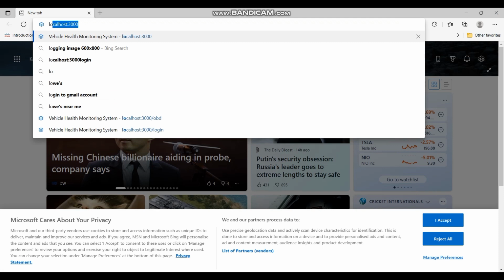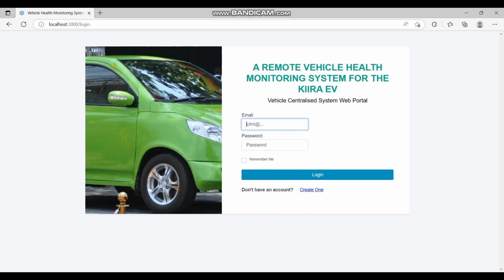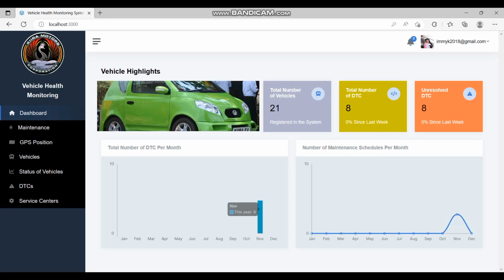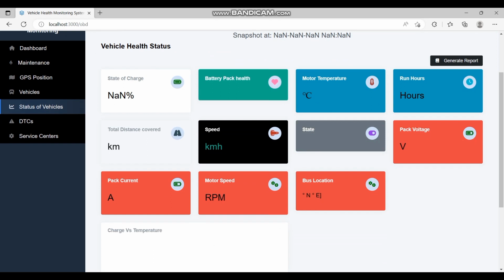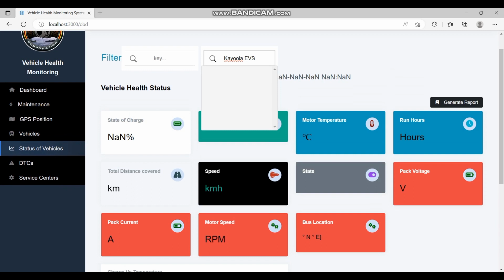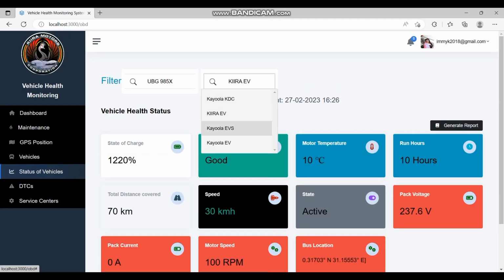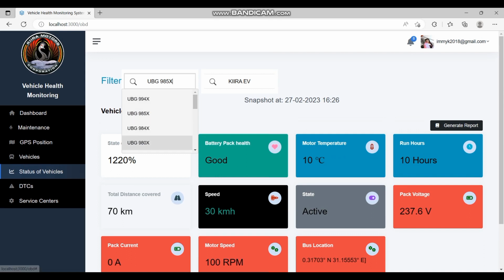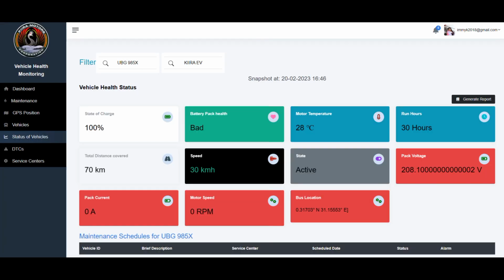An Electric Vehicle Health Monitoring Embedded Device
This prototype is a remote vehicle health monitoring system developed to address the complexities of monitoring and maintaining vehicles, aiming to reduce resource waste, road accidents, costly maintenance, and frequent breakdowns.